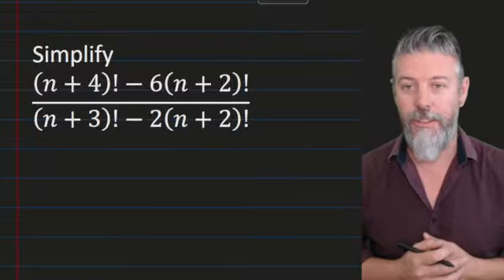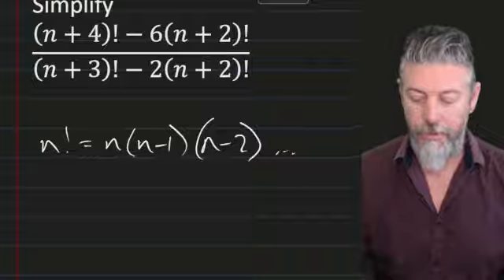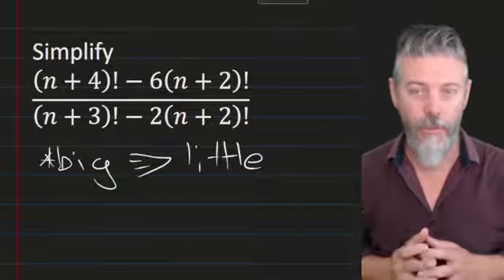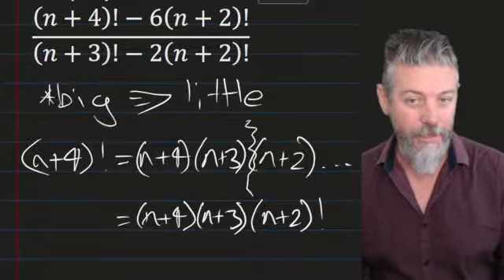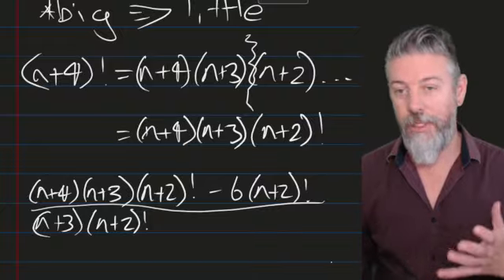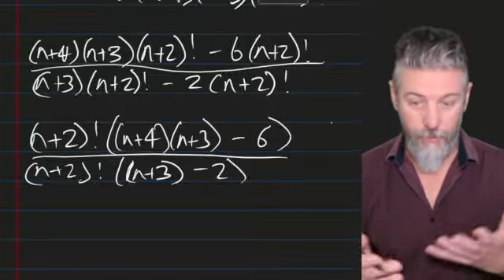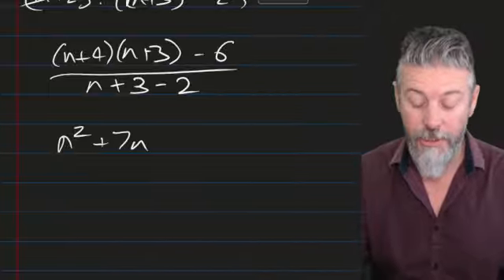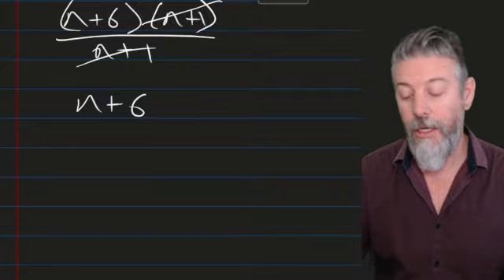11 Ext Permutations and Combinations Factorials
Factorials appear throughout the Permutations and Combinations topic. We need to be able to manipulate the resultant algebraic expressions. This video looks at what concepts underpin these types of simplifications.